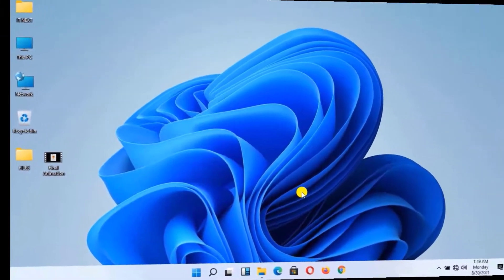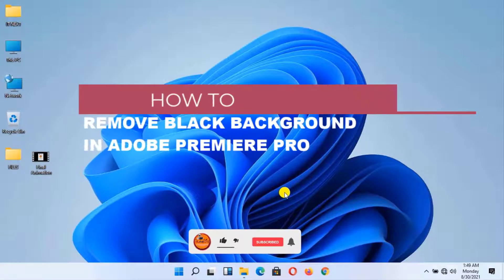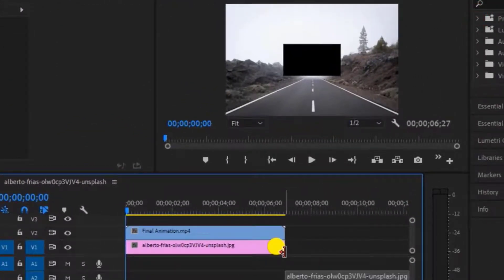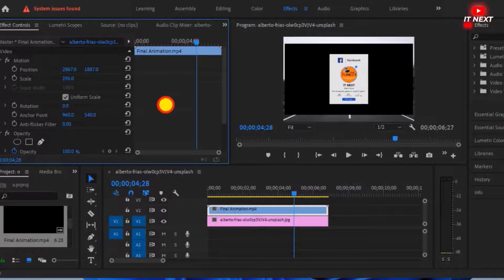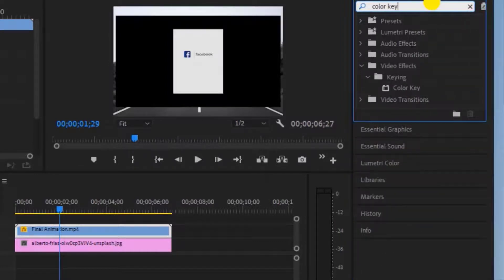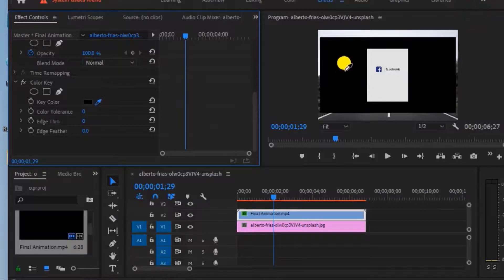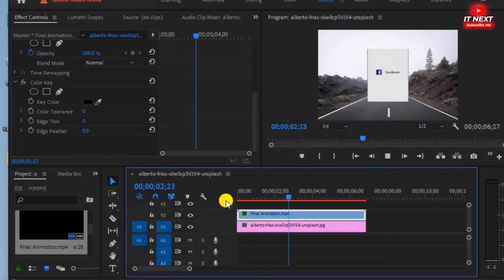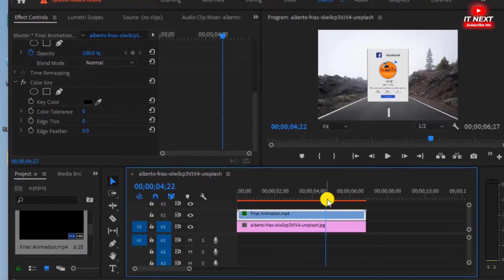Adobe Premiere Pro Tutorial: How to Remove Black Background | New Method [2023]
Welcome to our Adobe Premiere Pro tutorial video where we will show you how to remove a black background using a new method. If you've ever struggled with footage containing unwanted black backgrounds, this tutorial is for you.

In this step-by-step guide, we will demonstrate an effective technique in Adobe Premiere Pro to remove black backgrounds from your video clips. With the new method we will introduce, you'll be able to achieve clean and professional-looking results.

By following along with this tutorial, you will learn how to utilize key tools and features in Adobe Premiere Pro to isolate and remove the black background. We will guide you through the necessary steps, including applying effects, adjusting settings, and fine-tuning the result to ensure the best outcome.

Whether you're editing a music video, a vlog, or any other type of content, this technique will help you eliminate distractions and create a visually appealing final product.